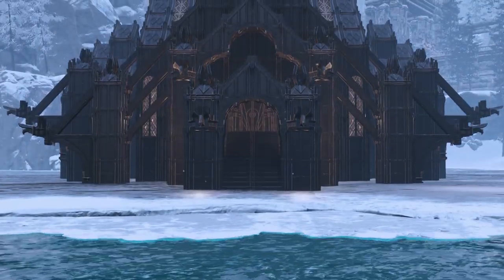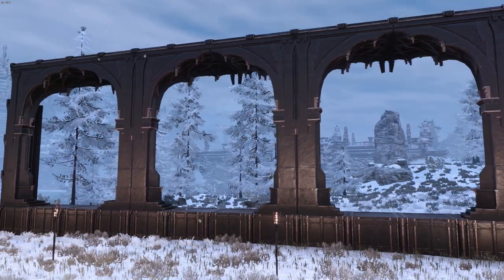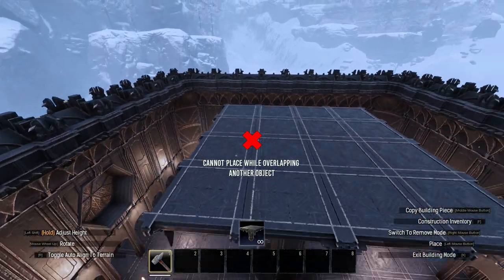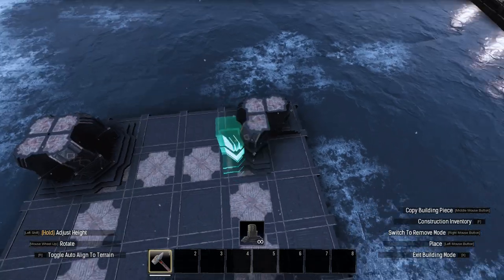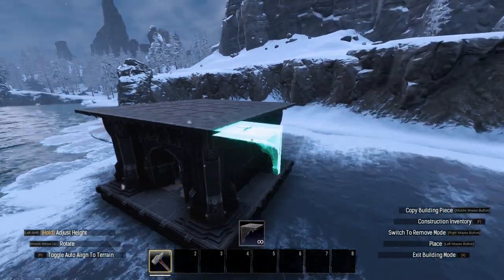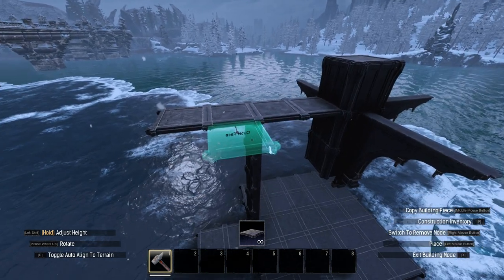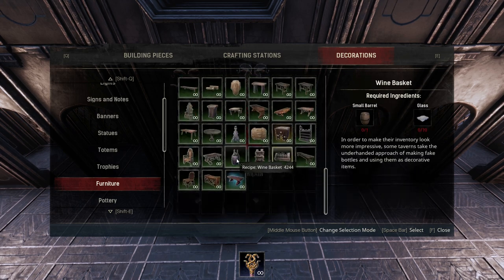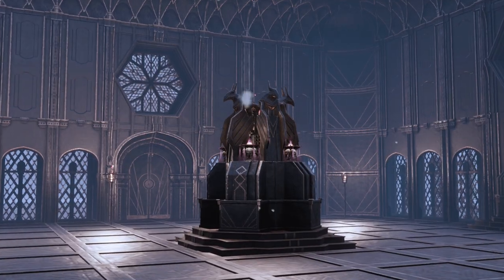Conan Exiles: 5 Building Tips for the Stormglass Cathedral Set!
In today's Conan Exiles video I'll be showing you five building tips you can use with the new Stormglass Cathedral building pieces! These tips include large archways, hanging decorations, and interesting ways to use the new pillar pieces, perfect for all builds large or small. Enjoy!

Contents:
00:00 - Intro
00:15 - Tip 1: Large Arches
01:05 - Tip 2: Pillar Transitions
01:50 - Tip 3: Exterior Pillars
03:14 - Tip 4: Chandeliers
04:13 - Tip 5: Item Displays
05:32 - Outro